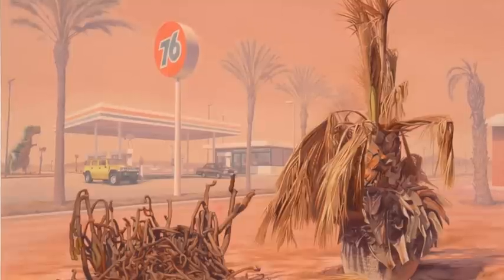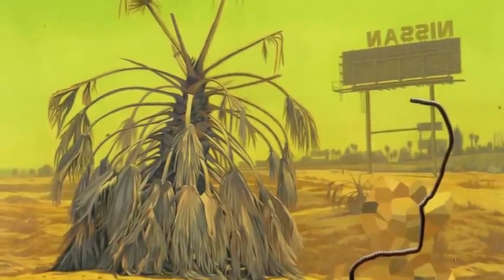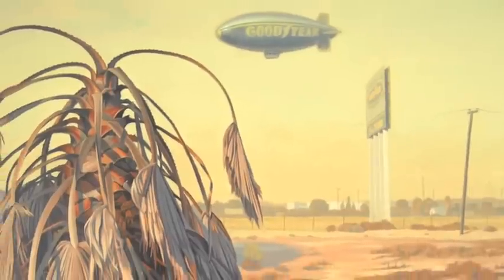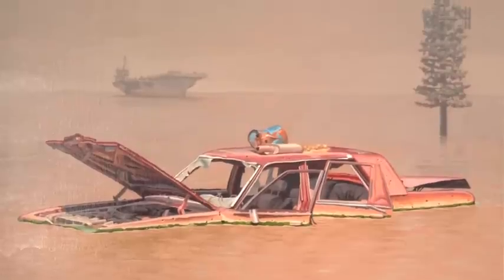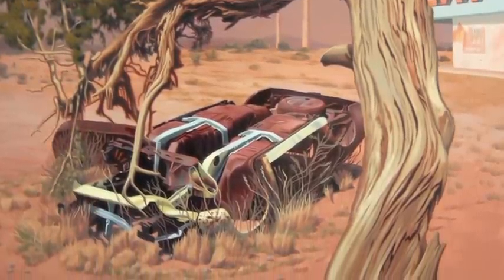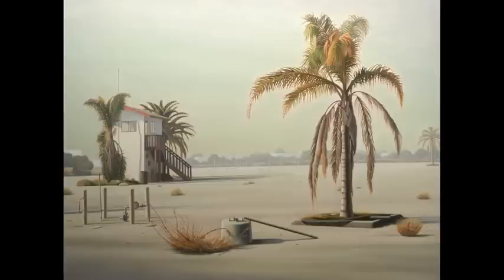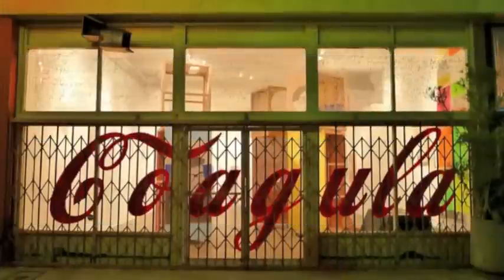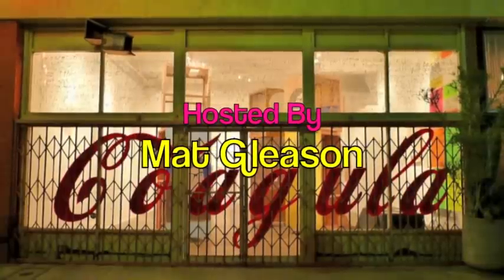Artist Gregory Martin Coagula Webisode #4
Painter Gregory Martin depicts the pathos of decay. He is interviewed here by Coagula's Mat Gleason.